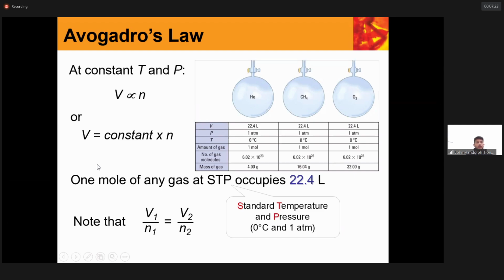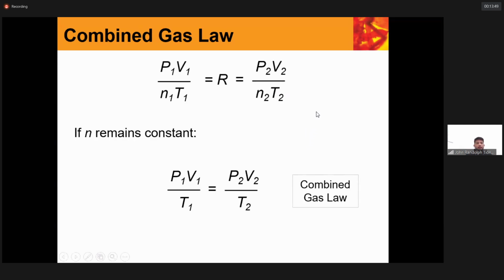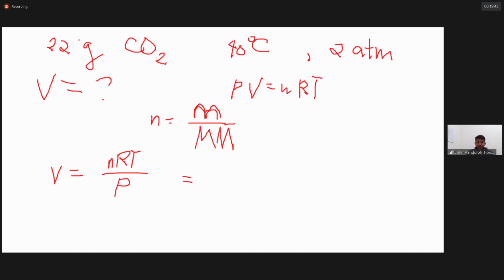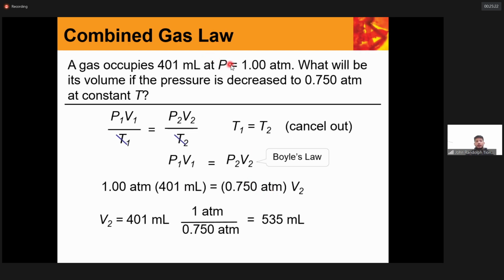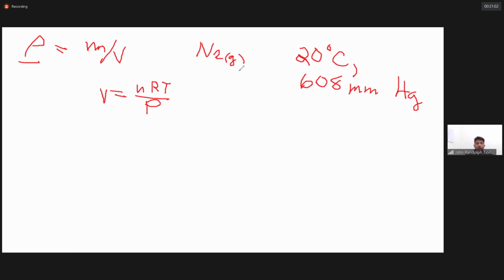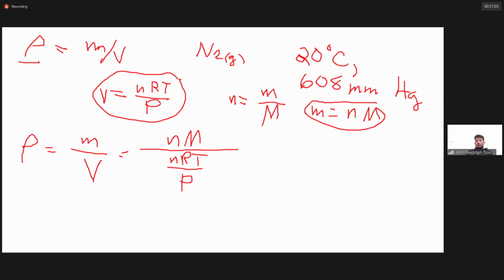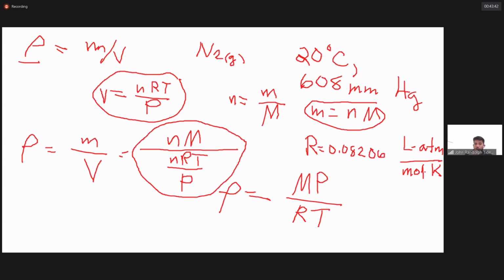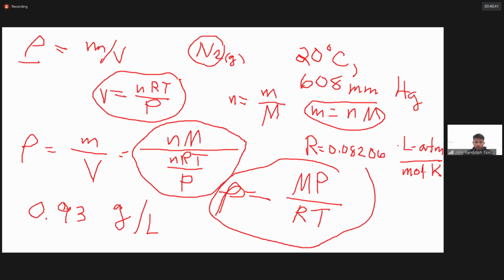10/15/2020 - GENERAL CHEMISTRY